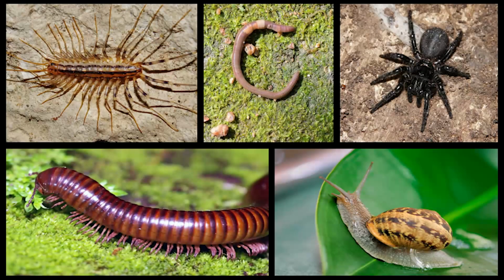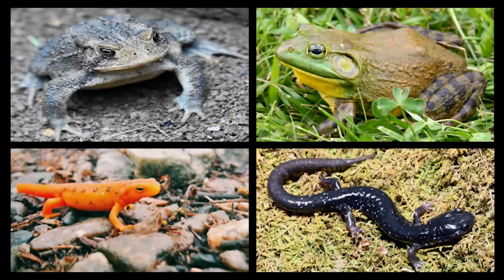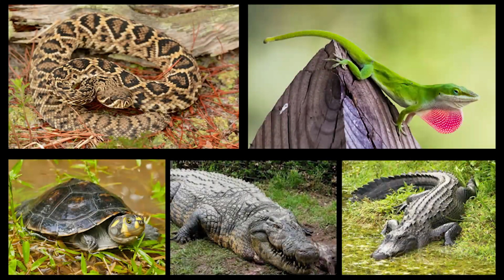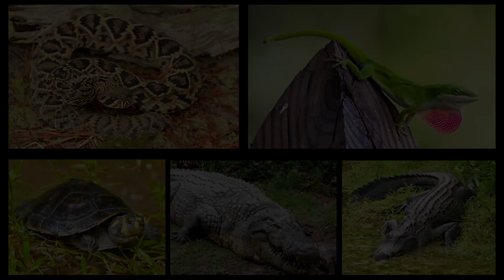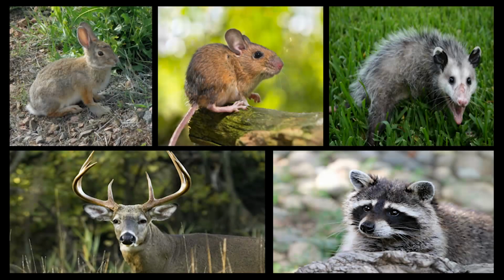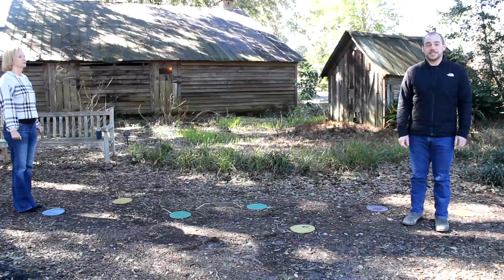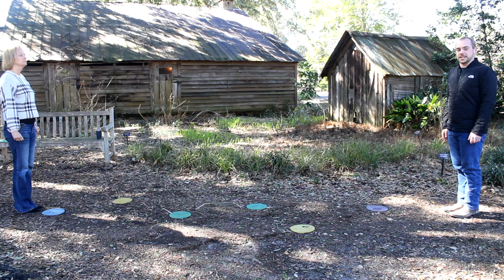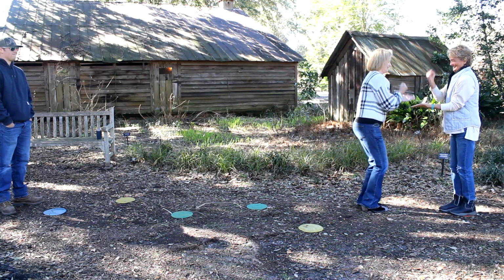Animals Educational Activity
Join Tommy to learn about invertebrates and the different groups of vertebrates!

The Botanic Garden at Georgia Southern University  uploads these videos for Teachers to use in their Classroom. If you would like to schedule a trip to learn the material in the garden, contact the garden today!